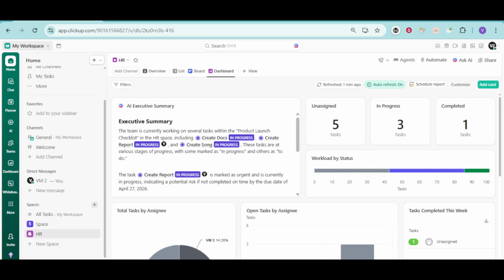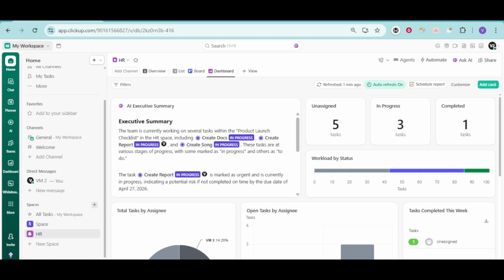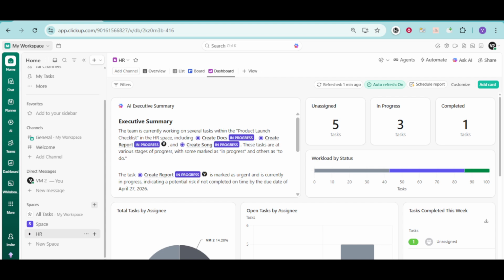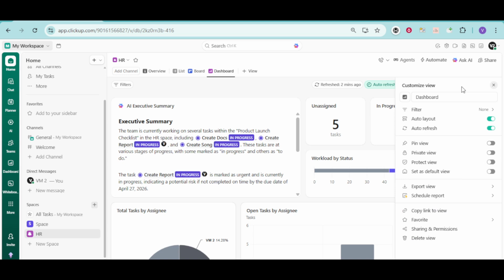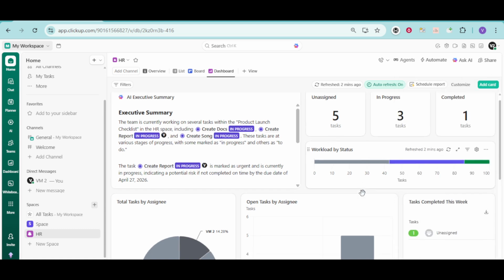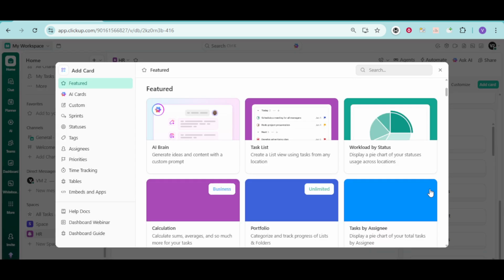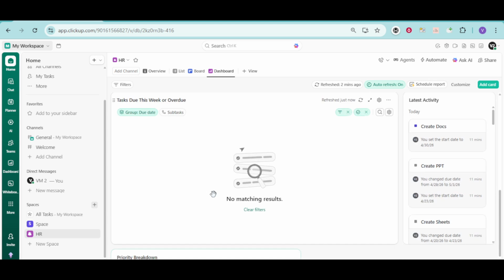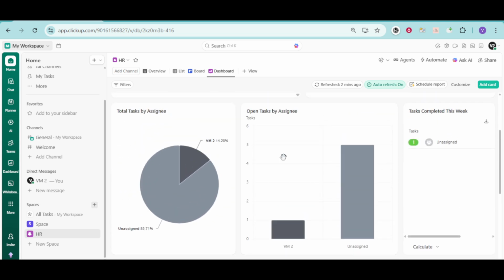How to Customize Dashboards in ClickUp (Complete Tutorial)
In this video, we will explore the powerful features of ClickUp that allow you to customize your dashboards effectively. Learn step-by-step how to set up personalized views that align with your project management needs, enhancing your productivity and team collaboration.

By the end of this tutorial, you'll have the skills to tailor your ClickUp dashboard to better track progress and meet your goals. Watch till the end to optimize your workflow and leverage these customization options for maximum efficiency.